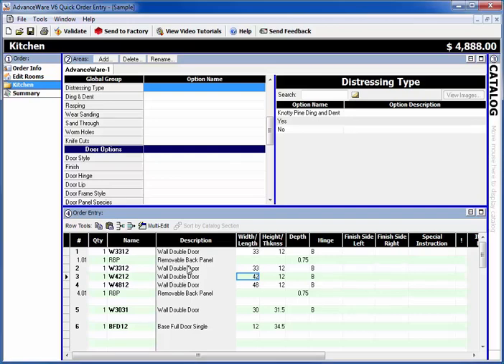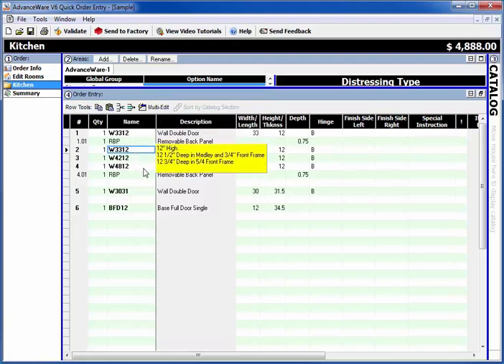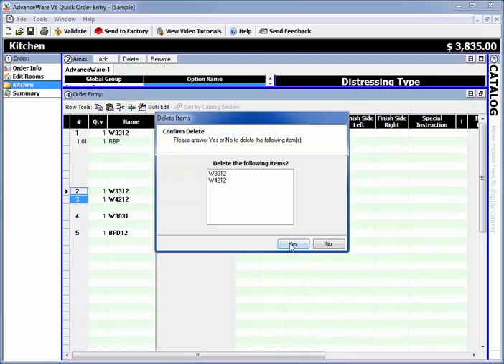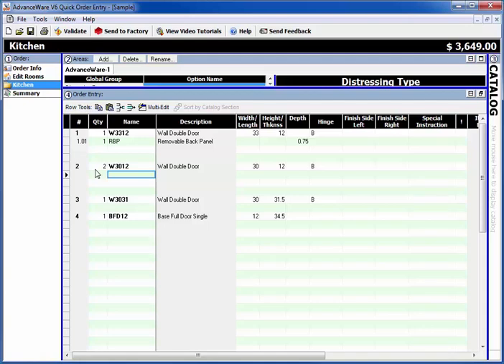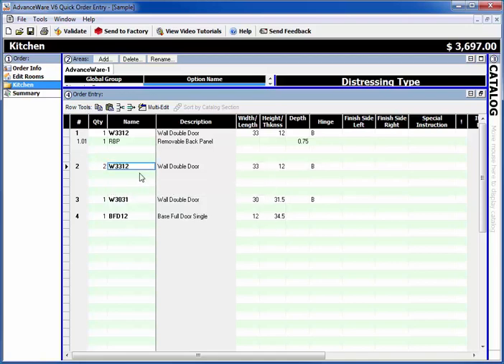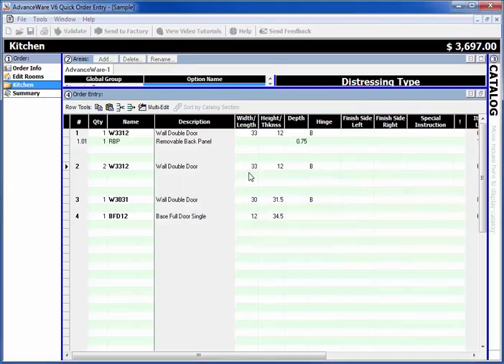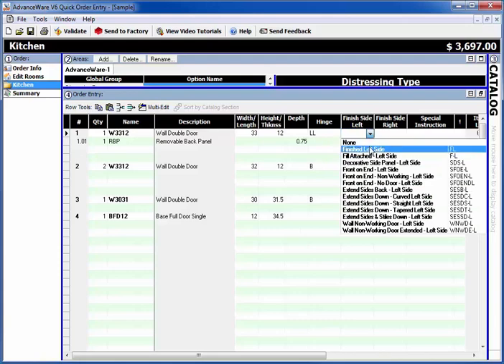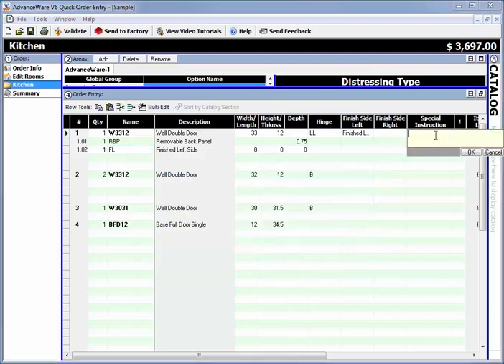Conestoga Con-Nex - Editing Items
Con-Nex Tutorial - How To Edit Items